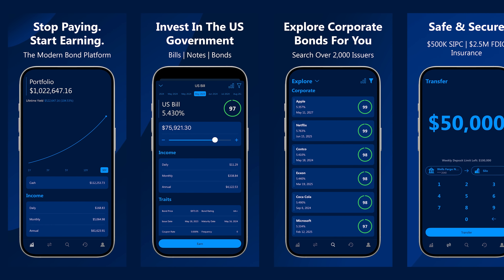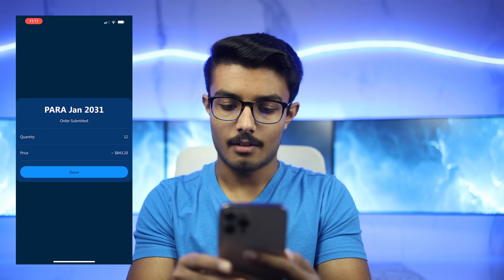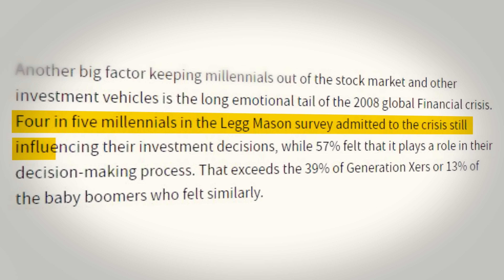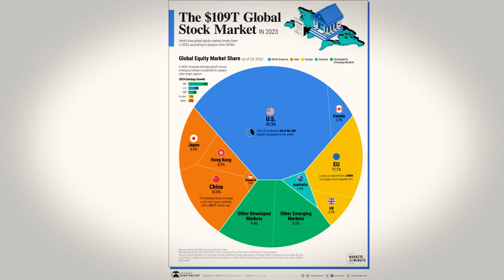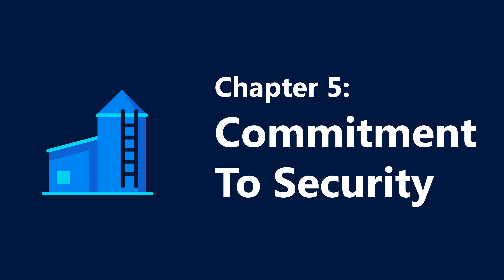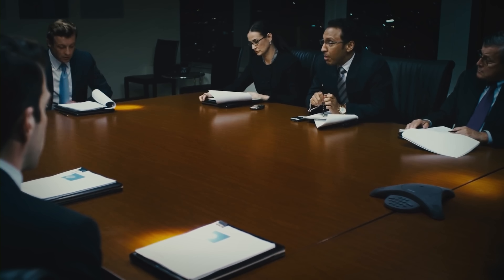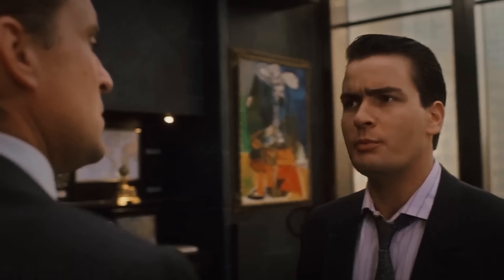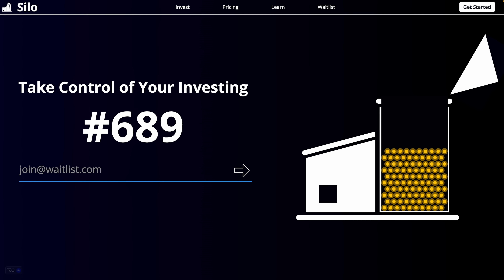Silo - The World's First Modern Bond Platform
That’s right. We’re launching an app. After experiencing the roller coaster of an economy over the last few years, whether it be the over 30% drop in March 2020, the meme stock era of 2021, or the rise and fall of Crypto exchanges and NFTs, we decided it's time for a change. With higher interest rates defining the past year, we thought bringing a user-friendly platform with the sole focus of promoting accessible and safe investing would be the perfect way to highlight these changing times. And get this. We’re the only modern mobile bond platform that allows our users to have a complete, end-to-end experience. Forget calling a help desk to place an order, using an outdated and confusing platform, or having to learn a new way of investing. If you’re interested in earning sustainable interest rates that beat even high-yield savings accounts, Silo is right for you. Join our waitlist today and take part in redefining the current risky and unsustainable environment of investing we’ve all become aware of.

Timestamps:
0:00 - Silo
0:33 - What Is Silo
4:05 - Why Silo
8:00 - What Are Bonds
12:02 - Commitment To Security
14:49 - Who Is Silo For
17:18 - Who Is Silo NOT For
19:57 - Silo Invest In Bonds